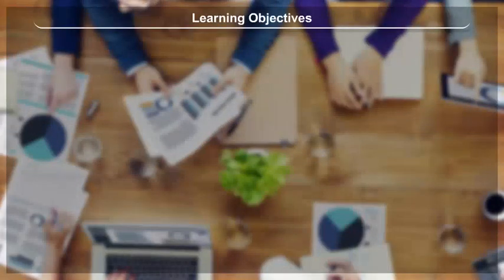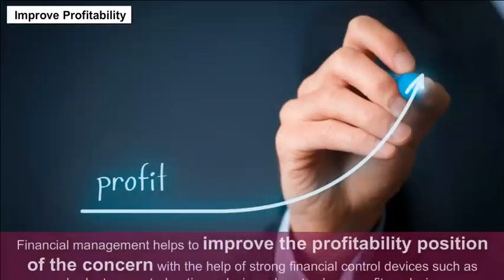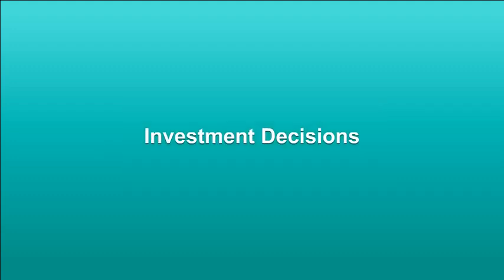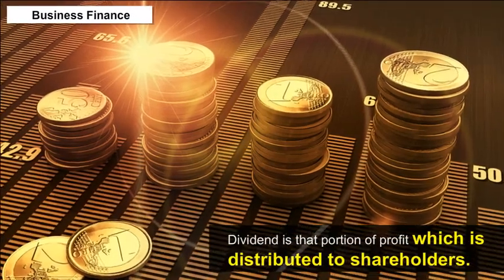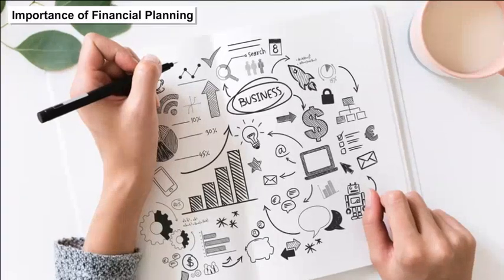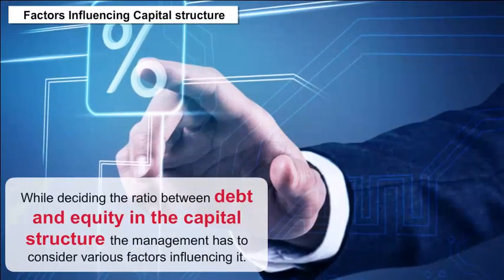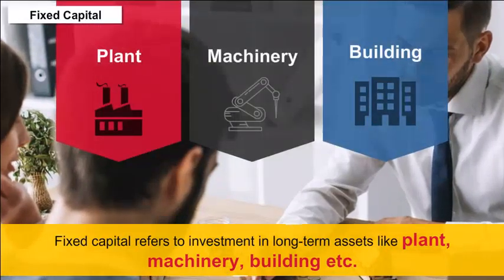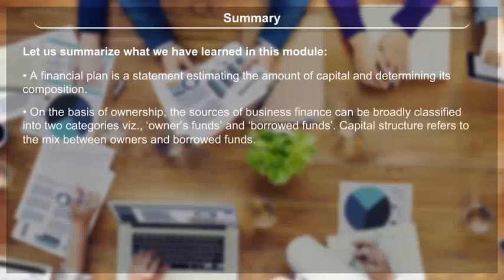9 Financial Management